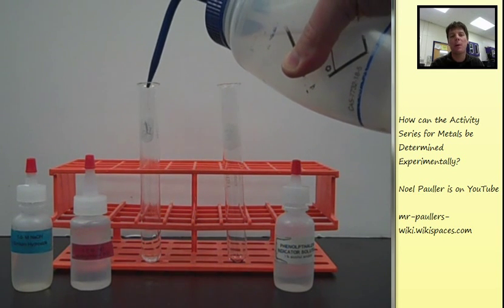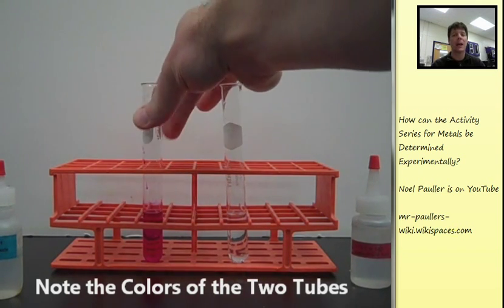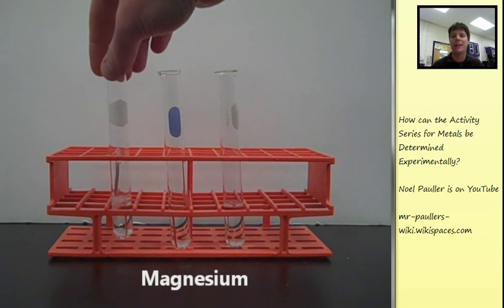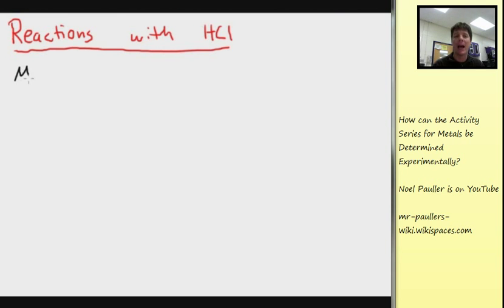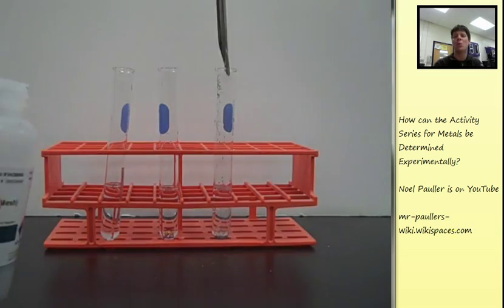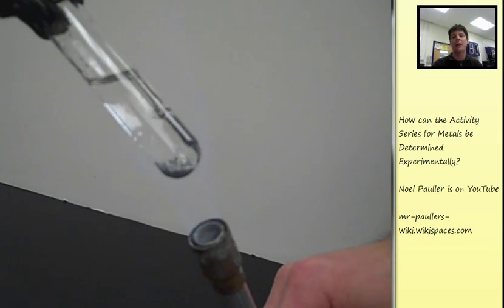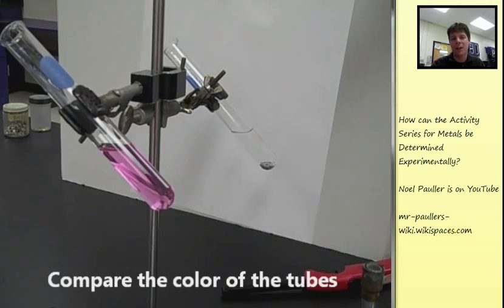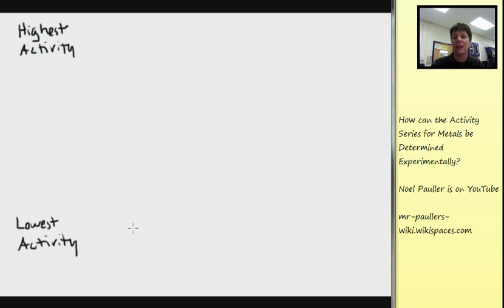Determining the Activity Series of Metals - Chemistry Experiment - Mr Pauller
This video shows an experiment comparing the activity of three metals; Cu, Zn and Mg.  The metals are first tested hydrochloric acid,  and then hot water to determine their levels of activity.